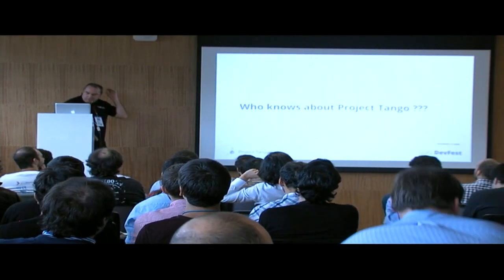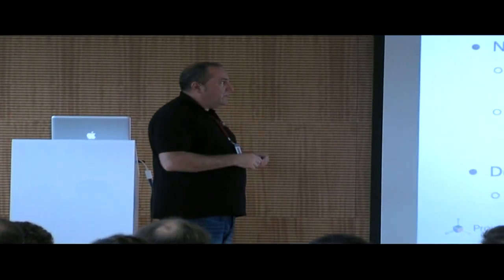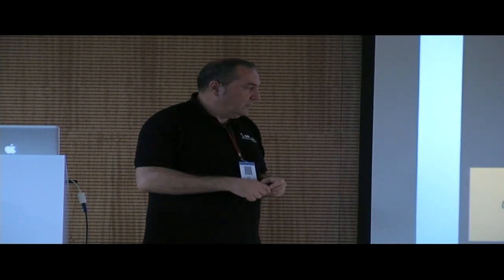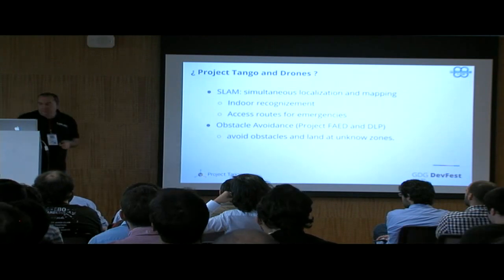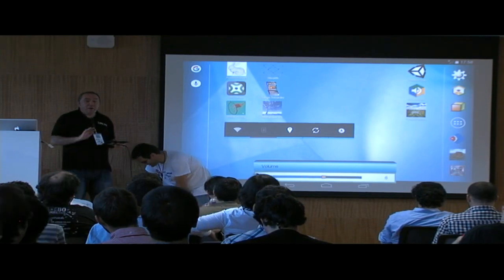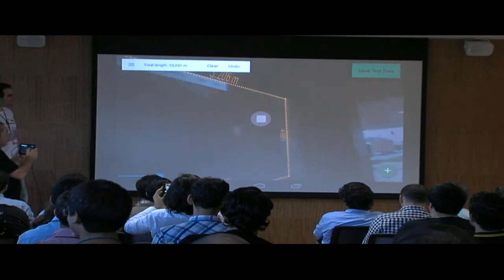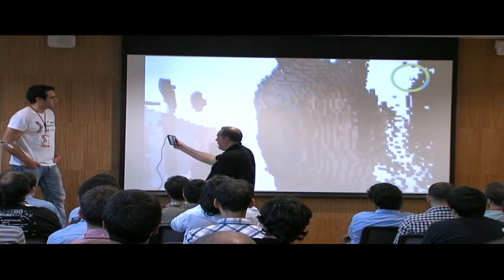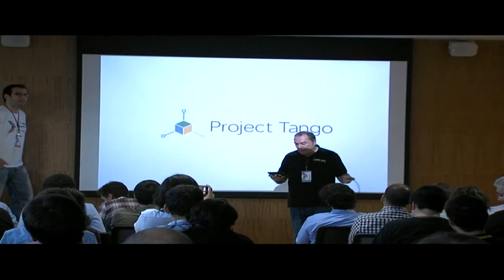GDG DevFest Porto 2015 - Andreu Ibáñez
The Project Tango from Google, understanding the surroundings

Google's Project Tango incorporates advanced computer vision capacities for the Android platform, using real time image processing techniques and special sensors. With many possible applications, Project Tango will shine on motion tracking, 3D sensing, and depth perception applications that developers are started to work on.

The talk will explain about the system abilities, explore some use cases, and have a live demo on stage and screen.